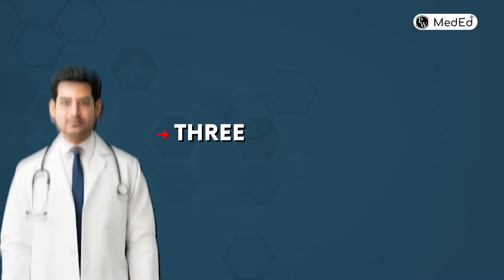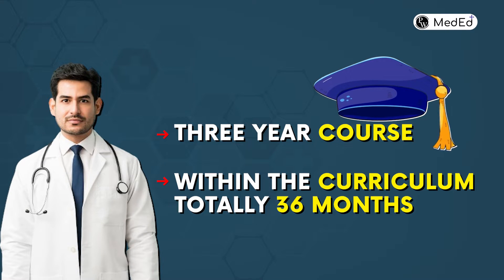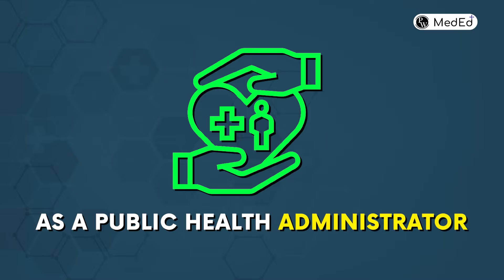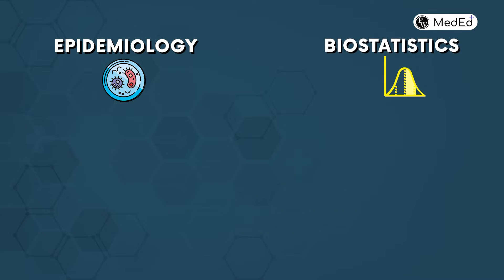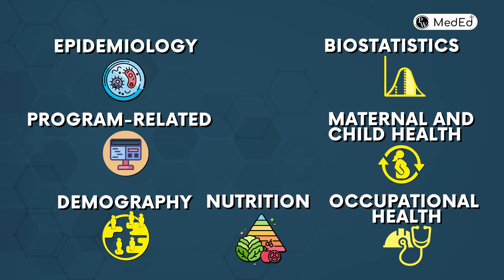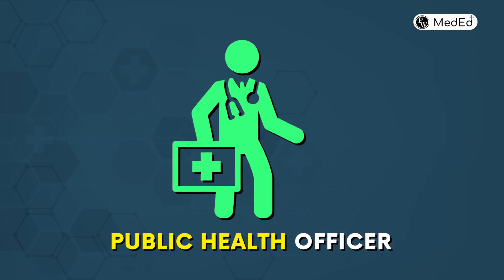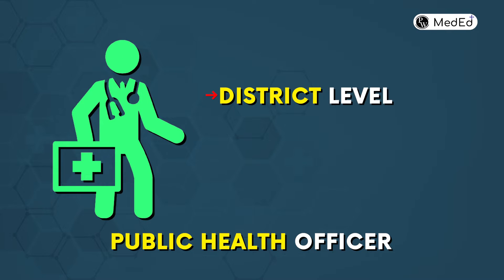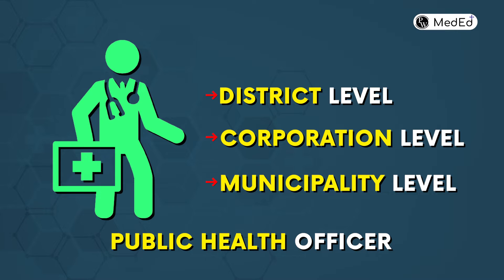PSM For NEET PG | Residency Explorer Session by Dr. Murugan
🔍 Dive deep into the world of Preventive and Social Medicine (PSM) with Dr. Murugan in this exclusive Residency Explorer Session designed for NEET PG aspirants! 🌐 Gain valuable insights, tips, and expert guidance to ace the PSM section in your exams and enhance your overall preparation for NEET PG.